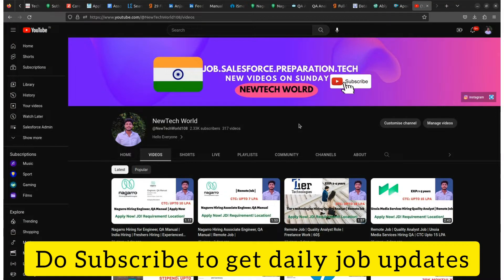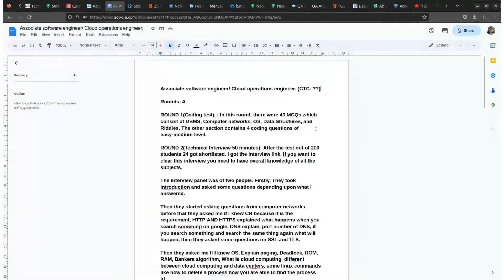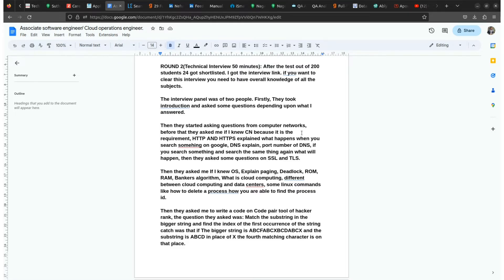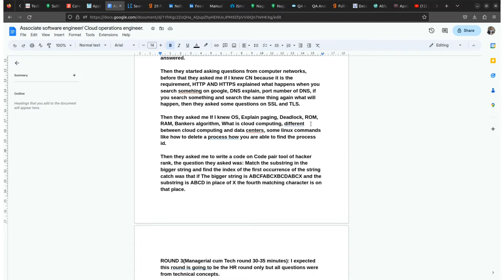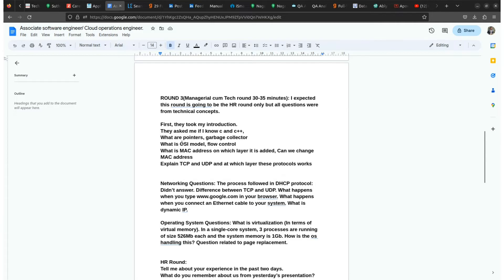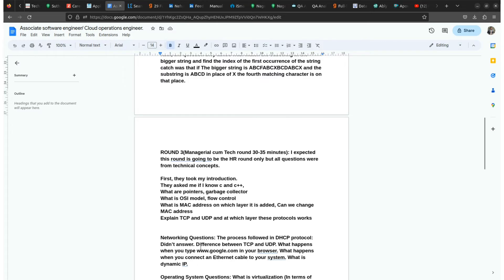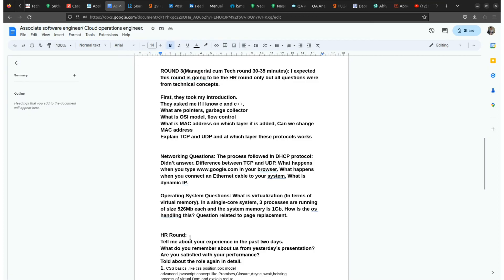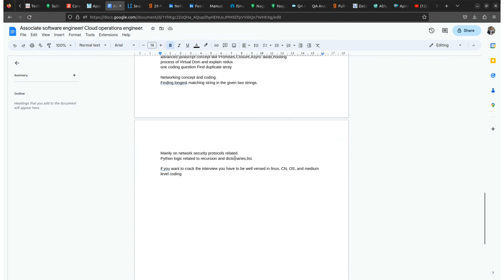Zscaler Full Job Preparation Video In English / Interview Experience / ASE / COE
Hello Everyone

Zscaler Full Job Preparation Video In Hindi / Interview Experience / Exam Pattern
Zscaler Job full Preparation / B.Tech Students Career Guidance
Associate Software engineer Interview Experience
Cloud Operation Engineer Interview Experience
Latest Interview experience for Zscaler
1. Coding Test
2. Interview

Full Preparation Video
 Interview Preparation Video
Freshers New  Job Update

comment Your Query And Suggestions Below